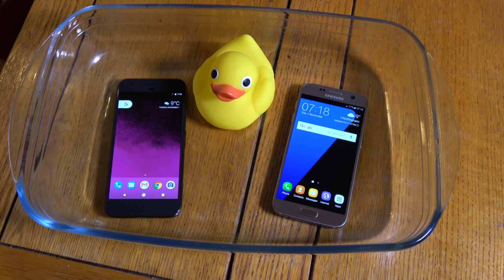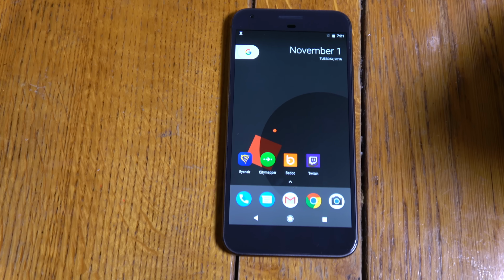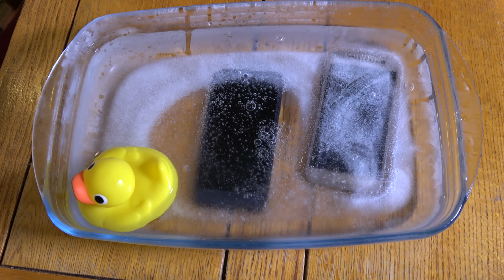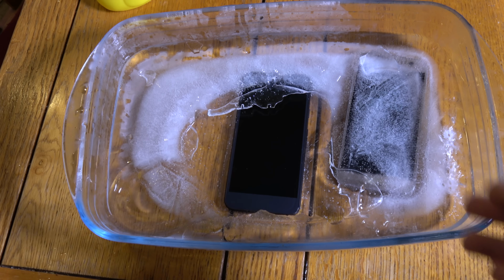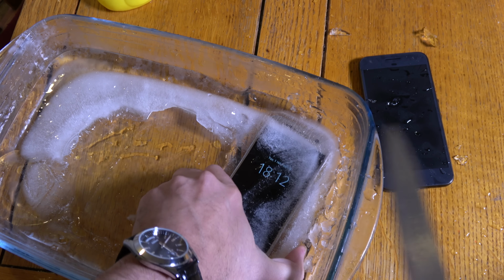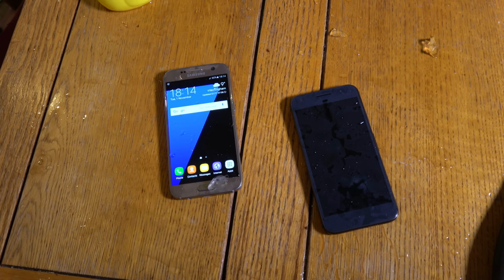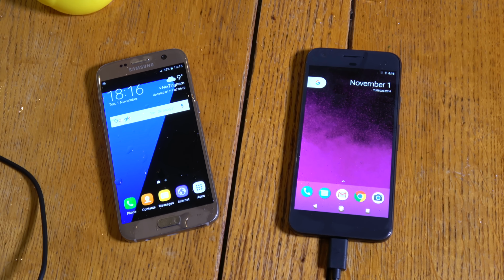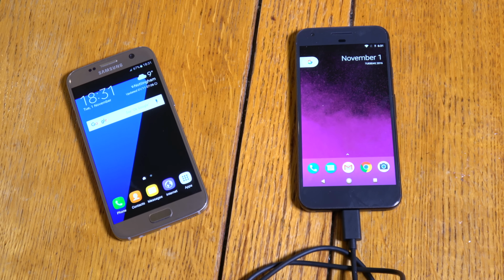Google Pixel vs Samsung Galaxy S7 Water Freeze Test 10 Hours! Will It Survive?!